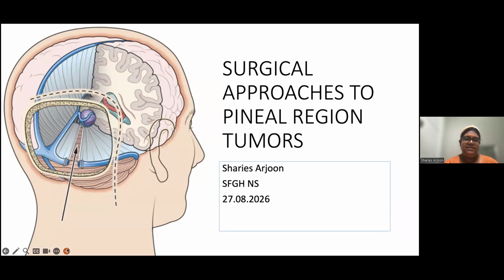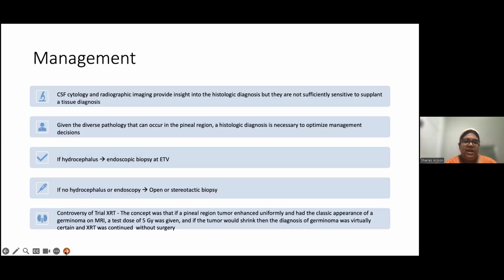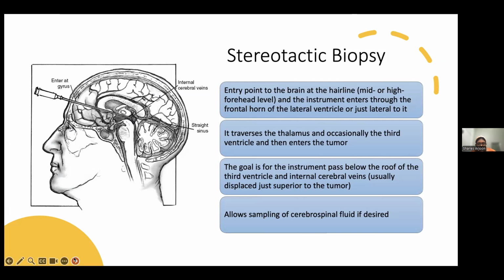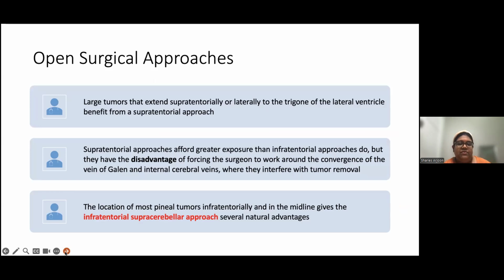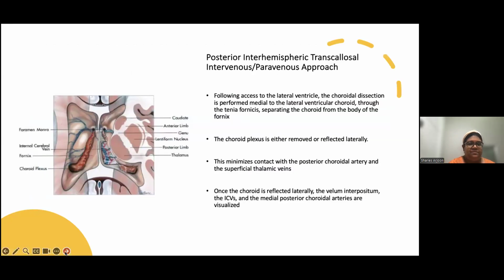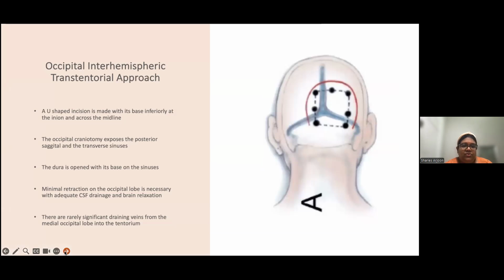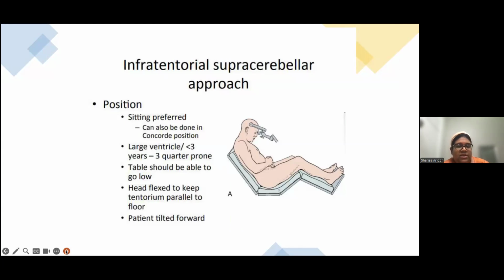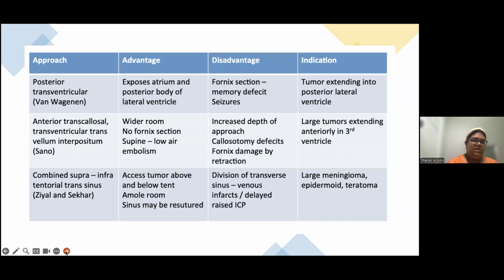Surgical Approaches to Pineal Region Tumors